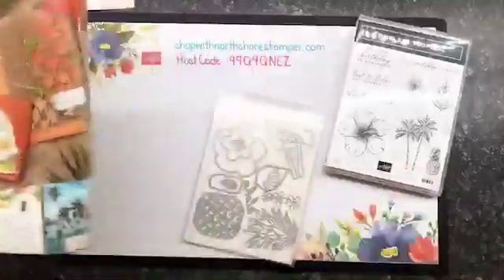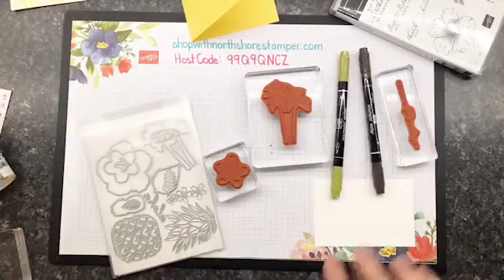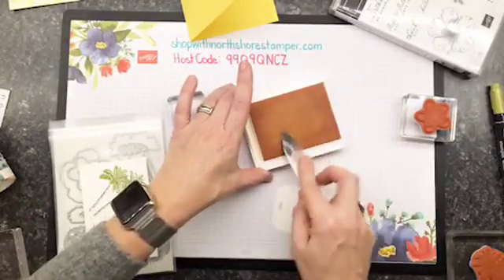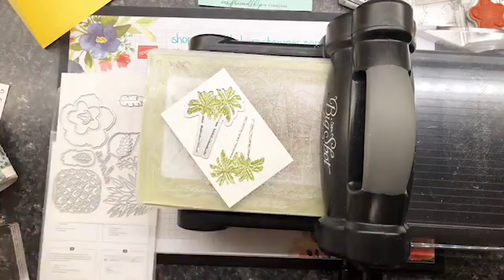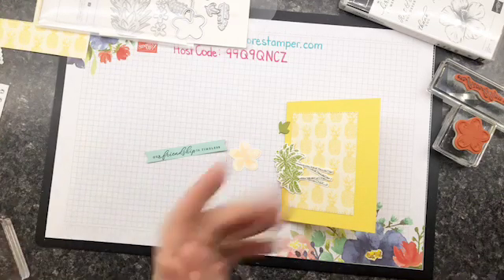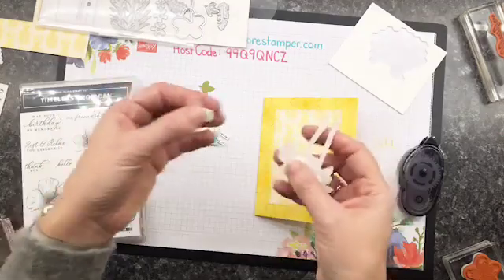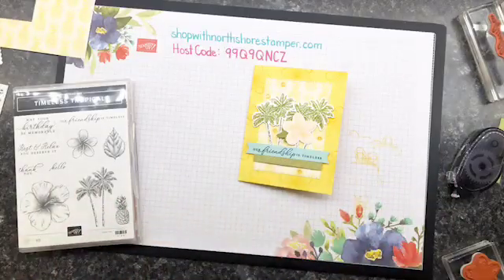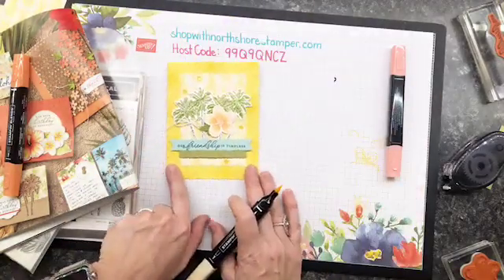Timeless Tropical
Live in Canada?  Shop with me at shopwithnorthshorestamper.com and grab these amazing products! Purchases of $25+ online with me earn a free 5 project PDF and purchases of $50+ earn a PDF and make-n-take pack!